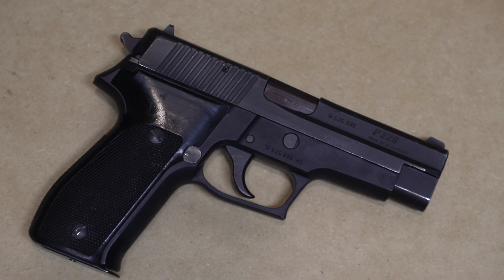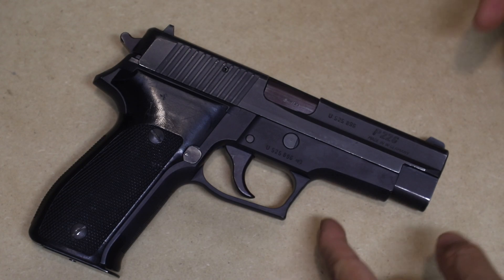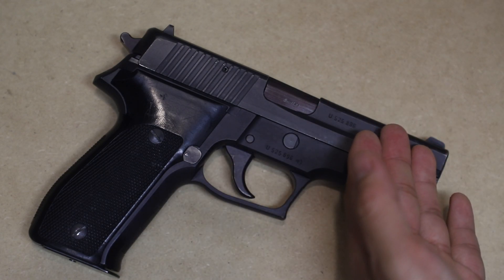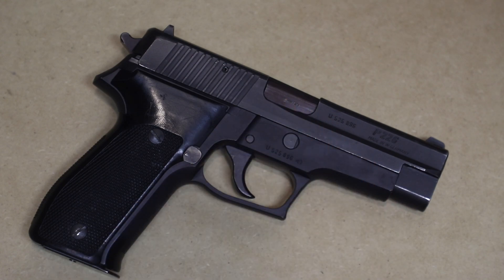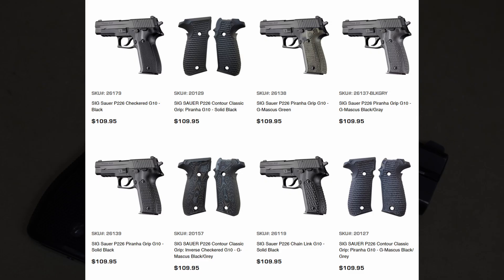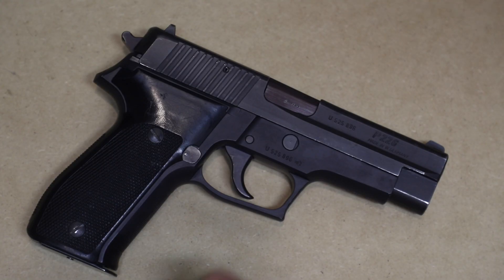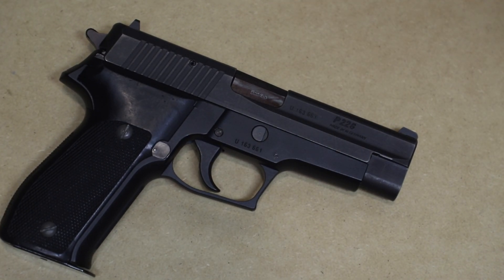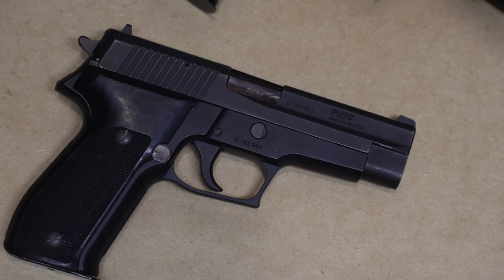The Best Sig Sauers: Two West German P226's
I just got a fourth P226 and a third West German P226. I tell you a bit about the differences between West German Sigs and their American counterparts as well as variation between different West German P226's.

I then go into a 6-month story of the latest P226 that I bought from @LegacyCollectibles.